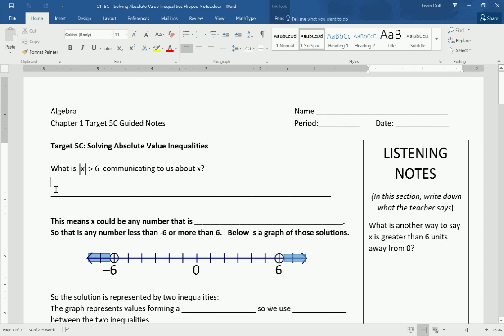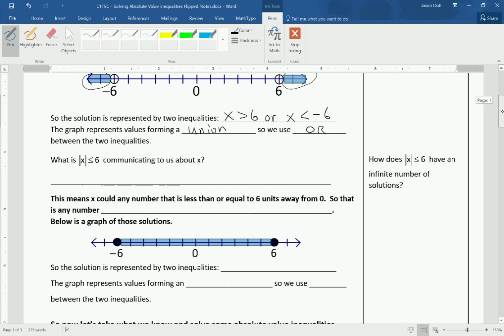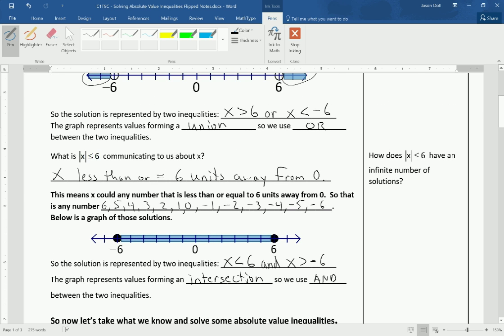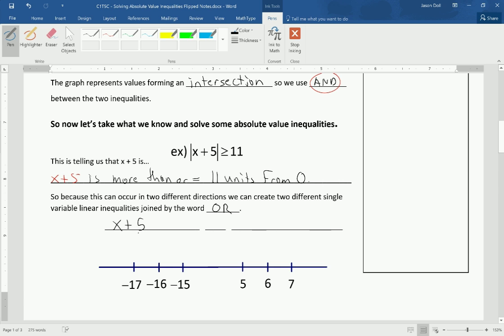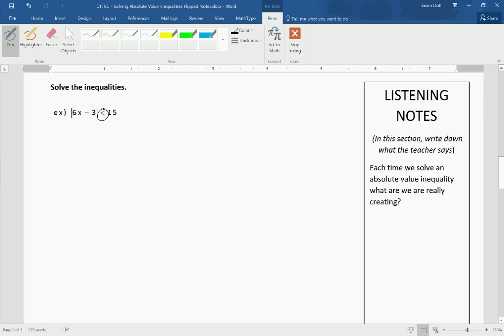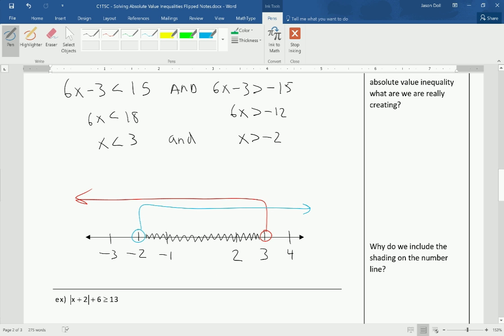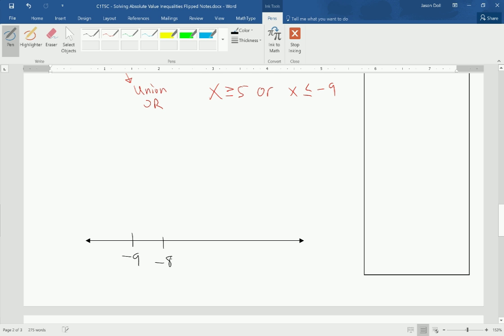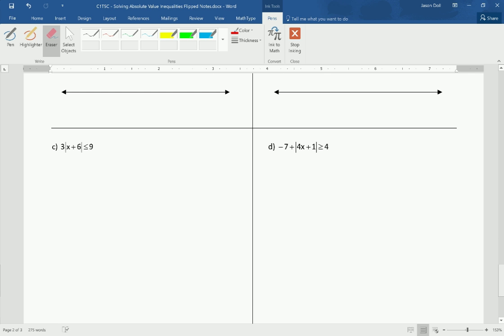C1T5C Video Lesson